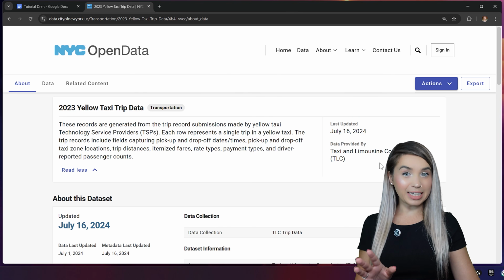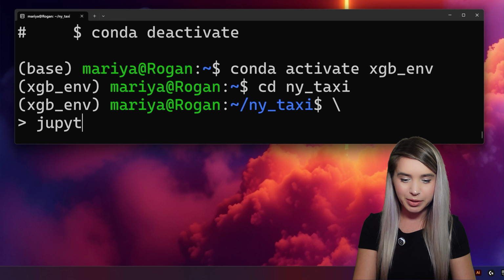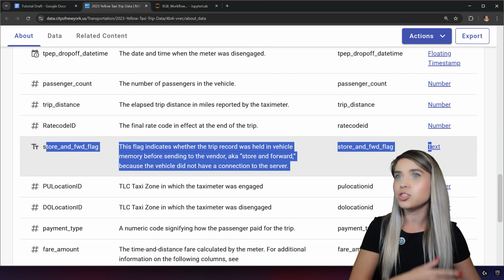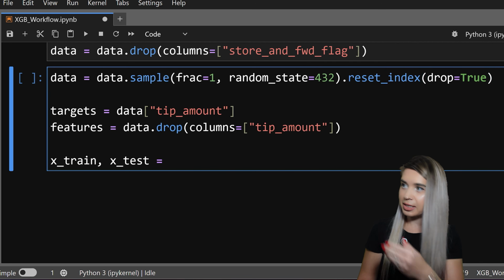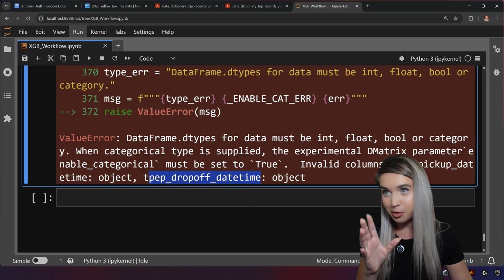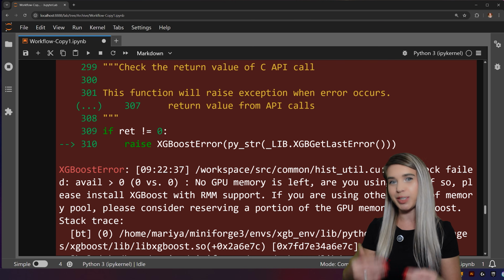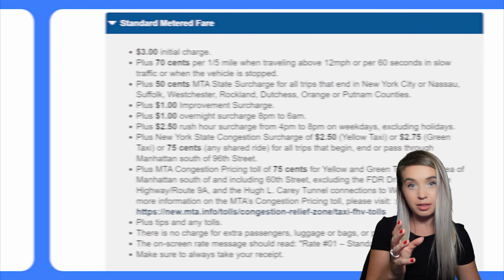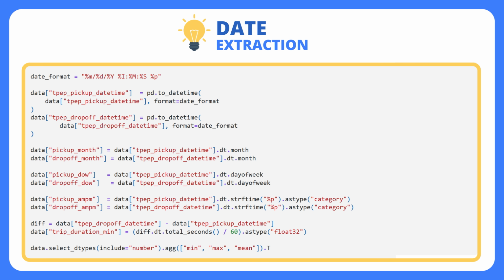Build Real ML Model That Predicts Taxi Tips with XGBoost and NVIDIA GPU 🧠⚡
Ever wondered what makes people tip more in taxis? 🚕💵 In this hands-on machine learning project, we’ll build a complete workflow on real-world NYC data — cleaned, engineered, and trained entirely on GPU using XGBoost CUDA and cuDF Pandas! 🐼
(🚨No GPU?🚨 I’ll show you how to use one for free on Google Colab! 😉)

You’ll see how professionals approach problems, handle massive data, and fix memory errors - designing real data-science pipelines step by step! 😎 By the end, you’ll have a meaningful project that’s fun to build, technically impressive, and looks perfect on your portfolio!! 🤩 Join me on this adventure — and learn how to think like a pro-level data scientist.

- Handling Real-World Datasets: Cleanup, Missing Values, Anomalies, Aggregation. 📊
- Solving memory limitations and runtime crushes with cuDF Pandas + RMM. 💾
- Accelerating machine learning with XGBoost on NVIDIA GPUs. 🤖
- Evaluate your model’s performance — and keep making it smarter! 💪🤓
- And most importantly — develop the mindset of a data scientist, solving problems instead of guessing. 🔎

🧠 What Makes This Project Different
This isn’t another “beginner demo” — it’s a real workflow based on real data and real problems. You’ll experience the same challenges professionals face: huge sloppy datasets, missing labels, CPU and GPU memory limits — all explained step by step, in simple terms.
I’ll show you why we make each decision, not just how to code it — so you learn to think, debug, and reason like a pro.

⏰ Time Stamps
01:08 - Download Dataset
01:43 - Solving Big Data Problems with GPU Processing
02:46 - Google Colab Setup with Free T4 GPU
03:02 - Local Setup with NVIDIA GPU
03:43 - RAPIDS Installation Guide
05:07 - Solving Jupyter Kernel Crash with cuDF Pandas
05:29 - Handling Missing Values
      05:53 - Detect Missing Values
      06:29 - Replace with Zero
      07:31 - Replace with Mean
      08:57 - Investigate Columns with Ambiguous Names
      11:21 - Drop Columns (If No Other Option)
12:01 - Split Data For Training & Testing
      12:07 - Shuffle Data
      13:39 - Features & Targets Split
      14:02 - Train & Test Split
16:20 - Load XGBoost Model on GPU
17:55 - Train XGBoost Model
18:08 - Test XGBoost Model and Get Predictions
18:45 - Solve ValueError : DataFrame.dtypes must be int float bool or category
20:15 - Evaluate Trained Model
22:39 - Data Optimization & Anomalies
        22:41 - Detect Data Anomalies with Aggregation
        23:47 - Solve XGBoostError : No GPU Memory Left with RMM
        25:04 - Handle Negative Charges and Unrealistic Distances
        28:19 - Detect and Handle Unrealistic Transactions
        30:28 - Second Train Run on Optimized Data
31:45 - Best Practices
        31:45 - Plot Training Results & Feature Importance
        32:17 - Hyperparameter Tuning
        32:49 - Date Extraction : From String to Int or Category
        33:05 - K-Fold Validation
33:45 - Thanks for Watching!

🚀 Environment Setup
You can run this project in two ways, coding along with me:
1️⃣ Google Colab:
     - Change your runtime to T4 GPU.
     - Use smaller version of the NYC Taxi dataset (5 million rows). Download above 👆
2️⃣ Local setup:
     - Make sure you have a CUDA compatible GPU.
     - Use WSL and Minforge/Conda (⚠️MUST! ⚠️).
     - Use current command from RAPIDS Installation Guide for your setup (⚠️MUST! ⚠️).
     - Use the full version of the NYC Taxi dataset (38 million rows). Download above 👆

💻 Tutorial Code
 📌 Remove all the rows that have negative numbers:
       data = data[~data.select_dtypes("number").lt(0).any(axis=1)]
📌 Solve "XGBoostError: No GPU memory is left" and kernel crashes:
       import rmm
       rmm.reinitialize(pool_allocator=True, initial_pool_size="8GB")